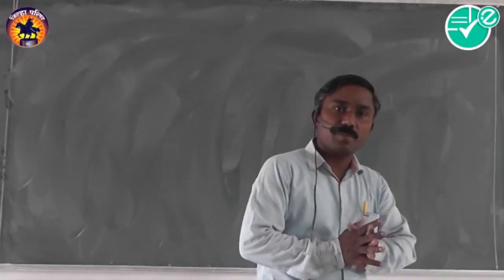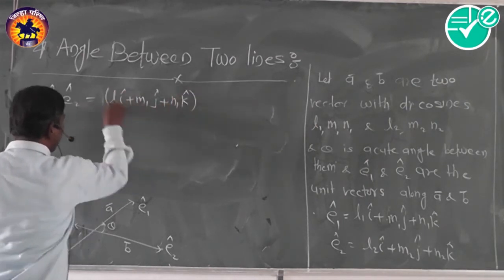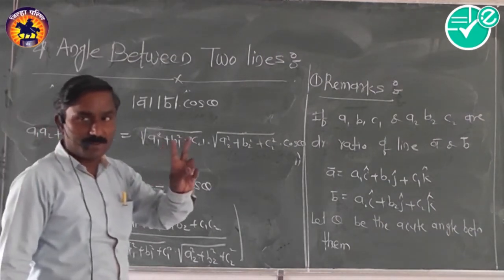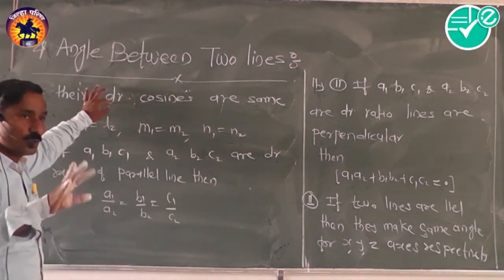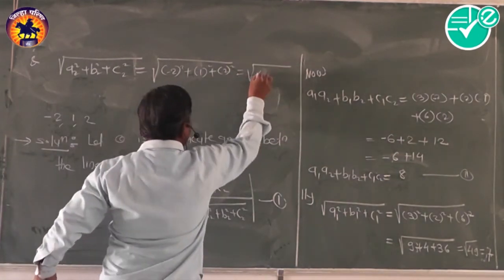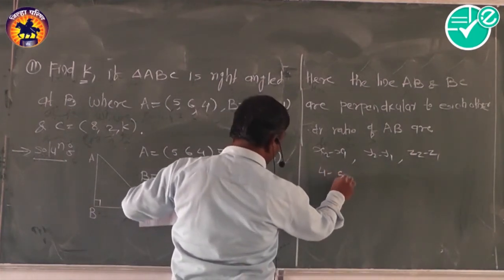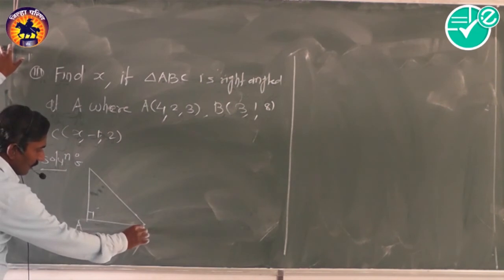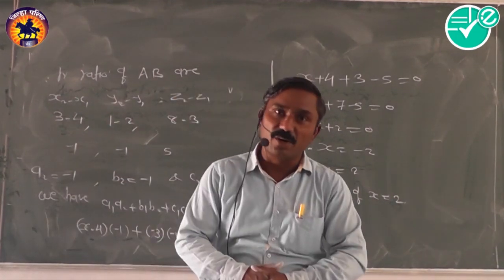Math(Sec-I)|Ch-6|Three Dimensional Geometry |4 Angle Between Two Lines |12th|C.L.Dixit